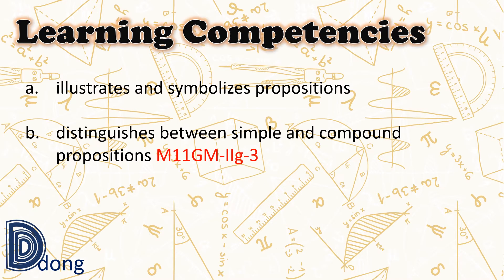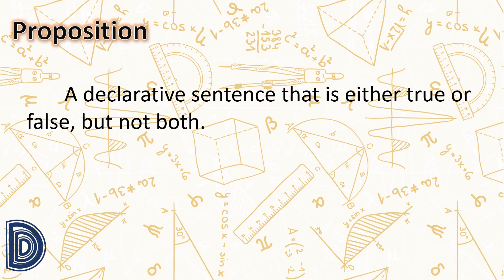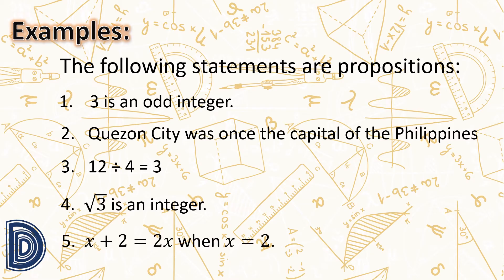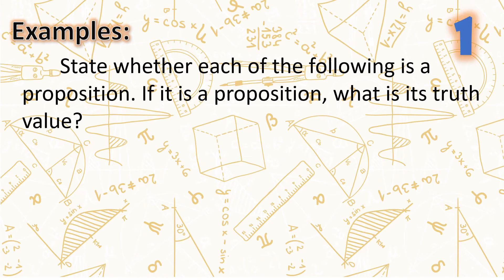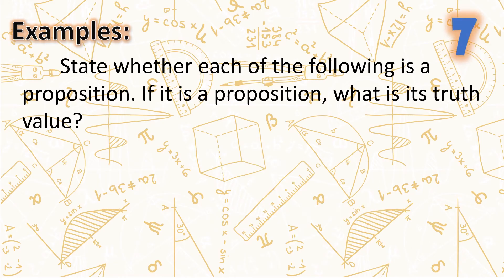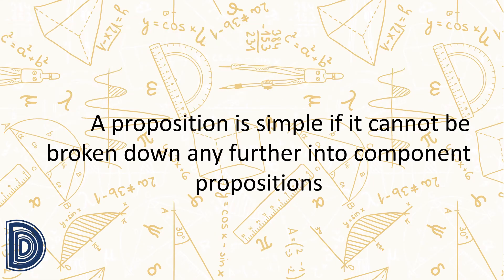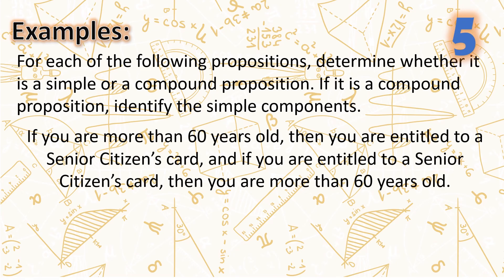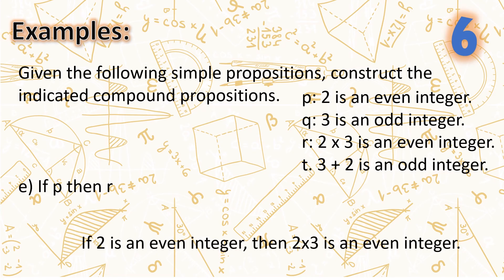Propositions SHS General Mathematics Q2W7a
propositions General Mathematics in Senior High School, Quarter 2 Week 7a.

Enjoy watching.